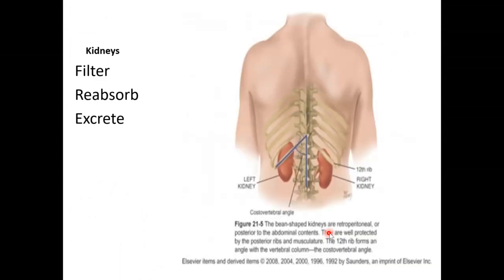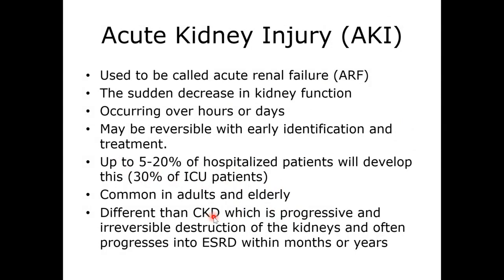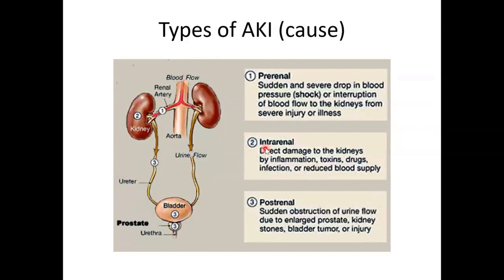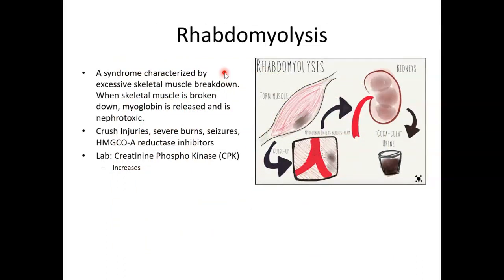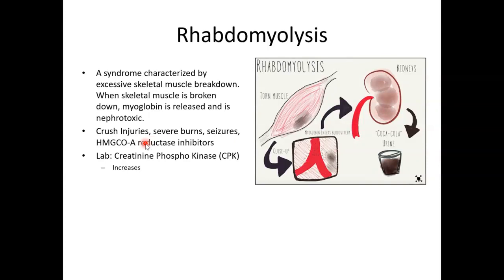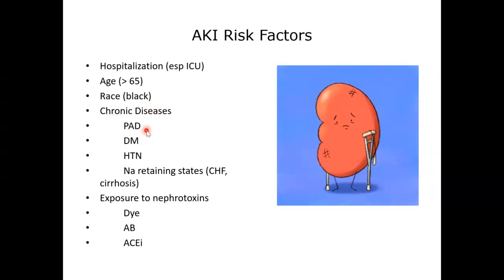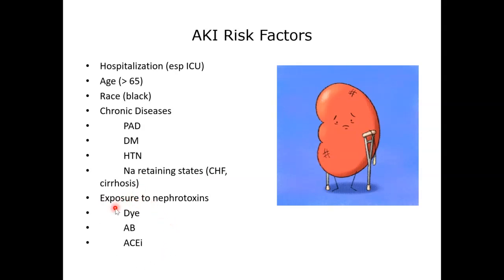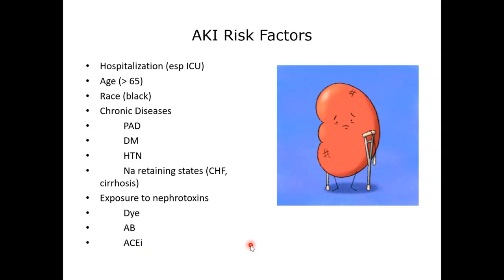Complex Care Urinary part 1